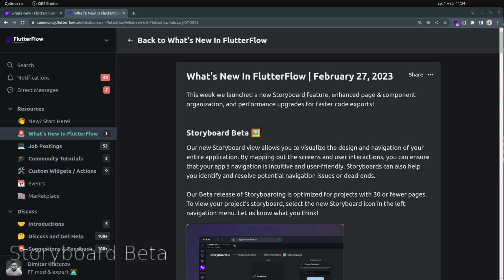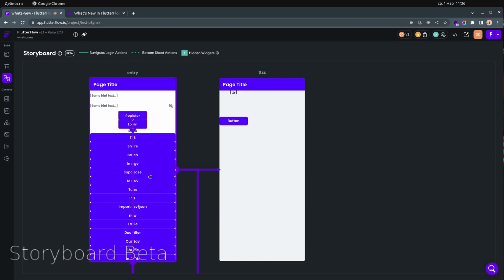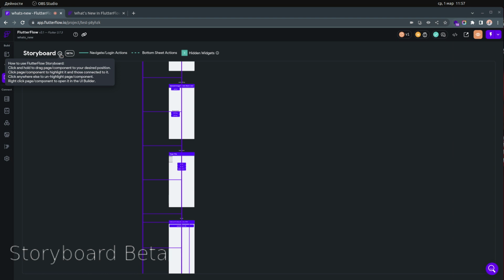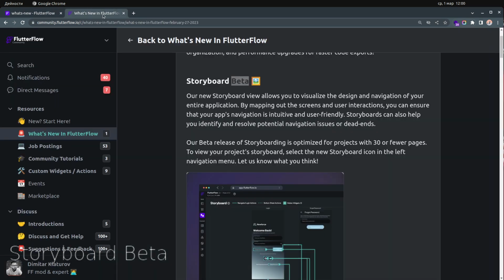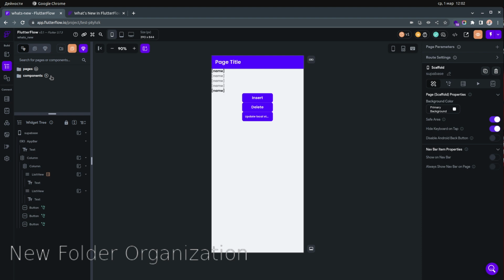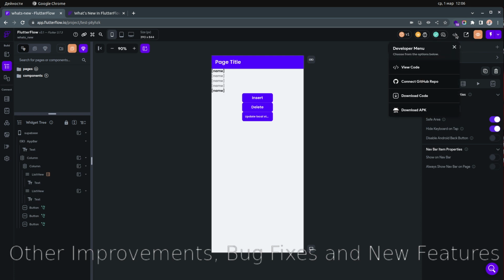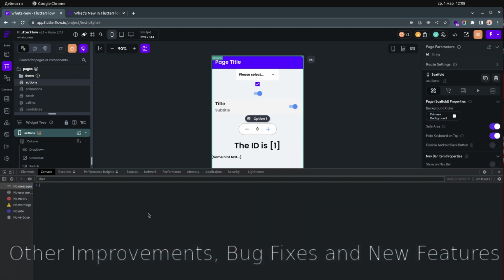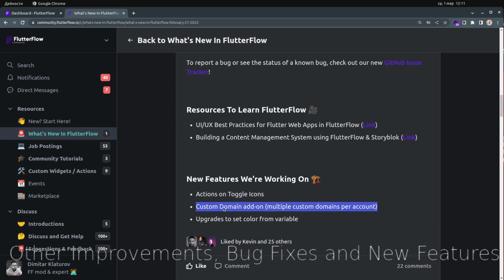[Update-0223] Storyboard feature, enhanced page & component organization, and faster code exports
My links

Hi everyone, in this video, I want to talk about the exciting new updates we've recently made to our platform. First up, the launching of a brand new Storyboard feature which will make designing and prototyping your apps even easier and more intuitive than before. Additionally,  the significant improvements to the page and component organization, allowing you to work more efficiently and effectively. Finally, the implemented performance upgrades that will make code exports faster than ever, saving you time and streamlining your workflow. As someone who uses this platform frequently, I can personally attest to how helpful these updates are, and I'm excited for you to try them out for yourselves. So, let's dive in and explore all the new features together!

00:00 Introduction
01:10 Storyboard Beta 🖼️
08:45 New Folder Organization 📁
13:55 Other Improvements 🏗️
19:00 New Features
20:50 Thank you!